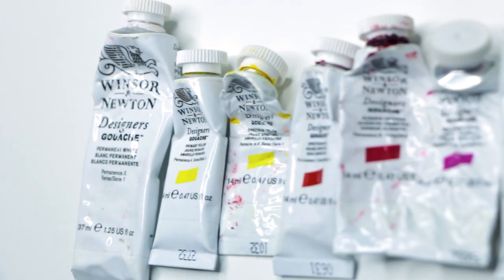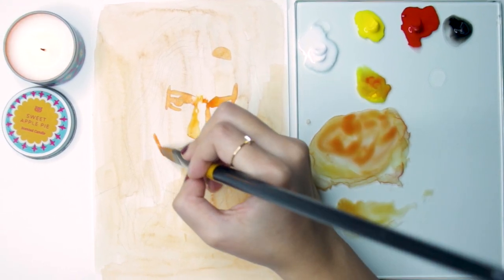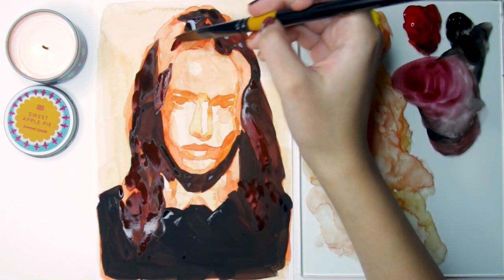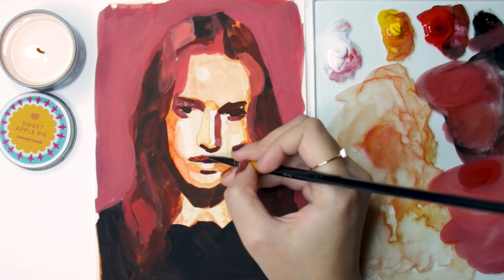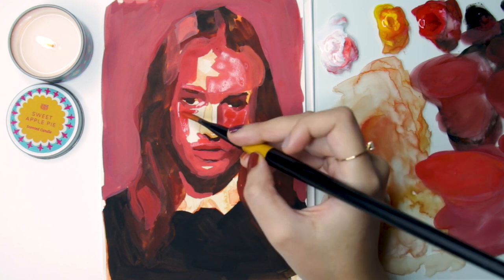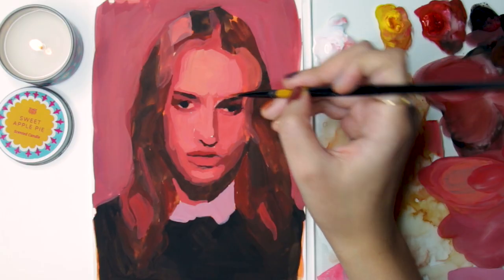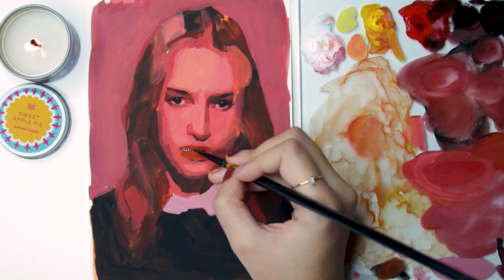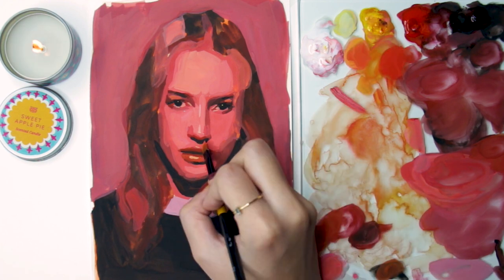Gouache portrait with limited palette | how to choose colours for portrait palette (for beginners)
limited colors, portrait palette, gouache portrait painting of a girl, red portrait,

* 300 GSM WATERCOLOR PAPER( brustro)
*Gouache Paints by Winsor and newton
*Brushes- flats, filberts, rounds